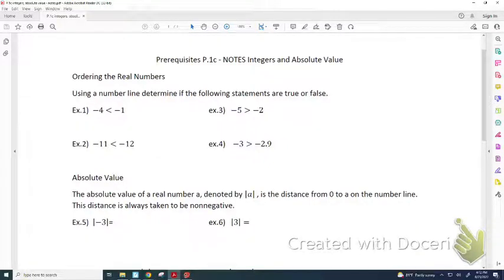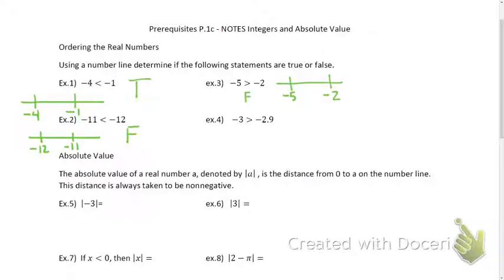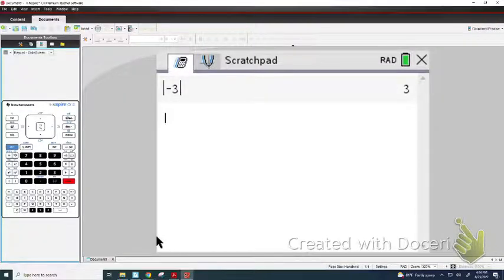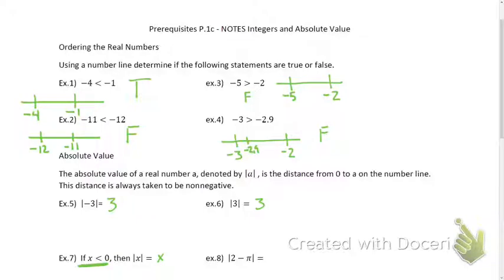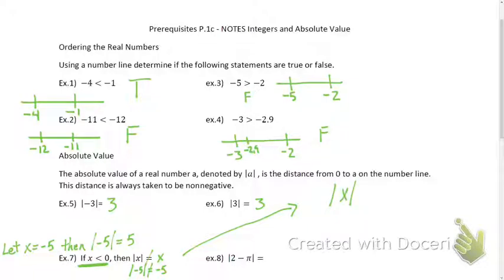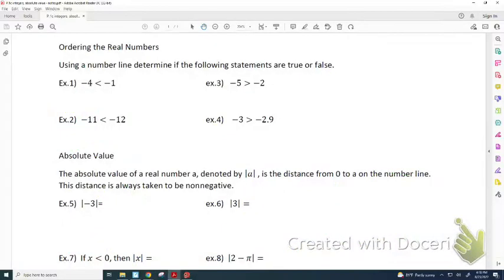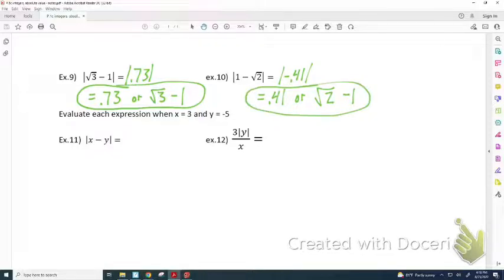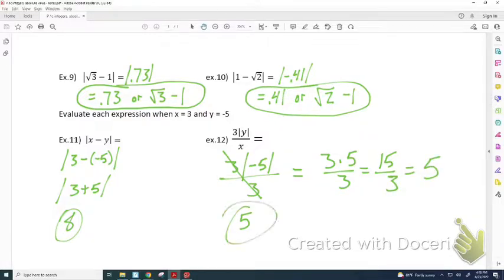8/23/22 P.1c integers and absolute value